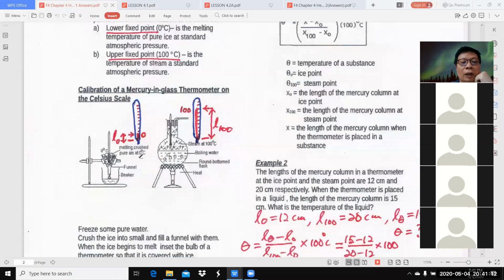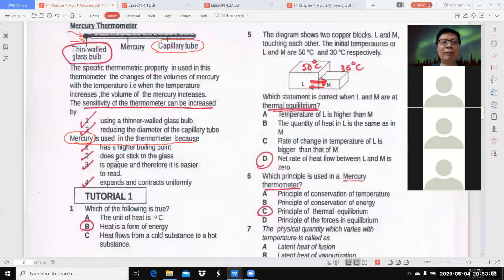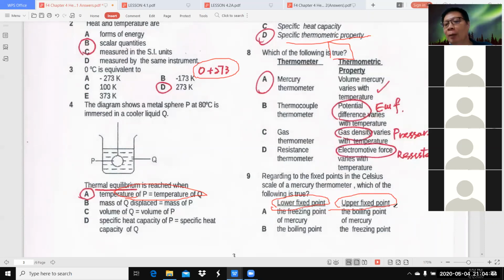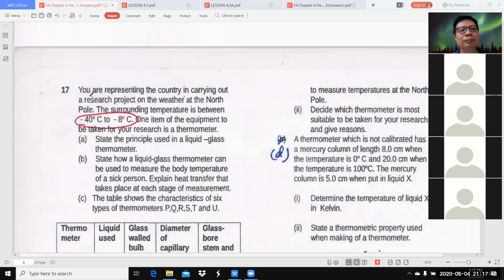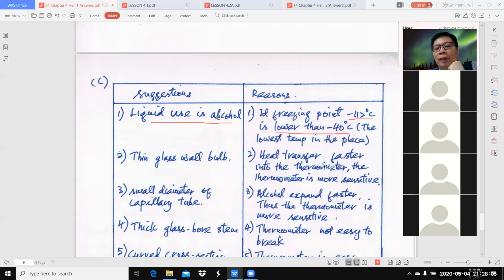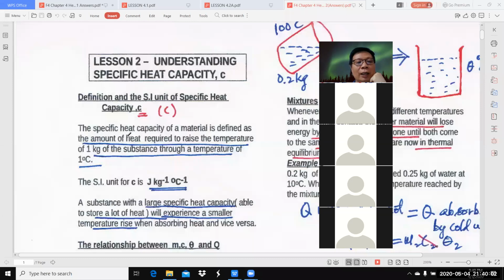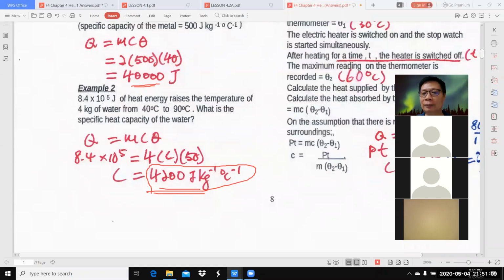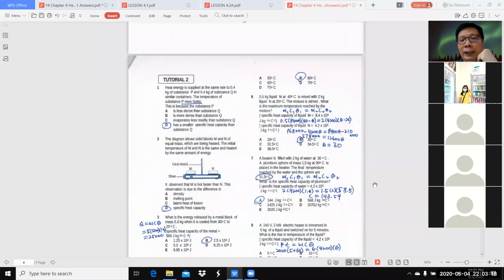F4 Chapter 4 HEAT Lesson 1 & Lesson 2